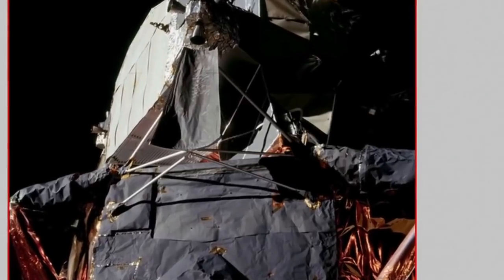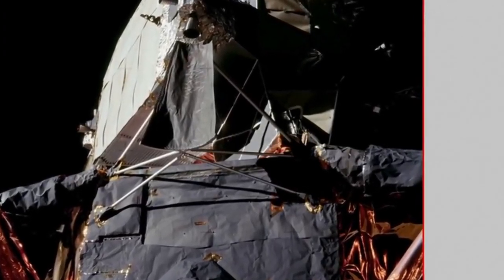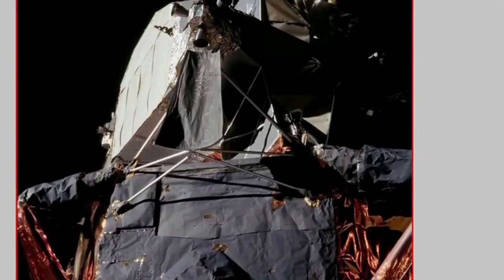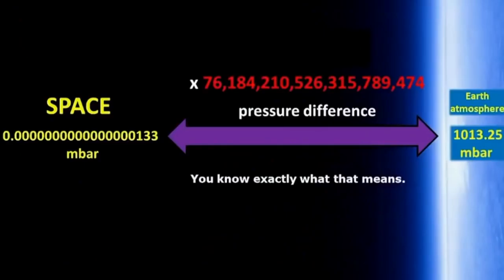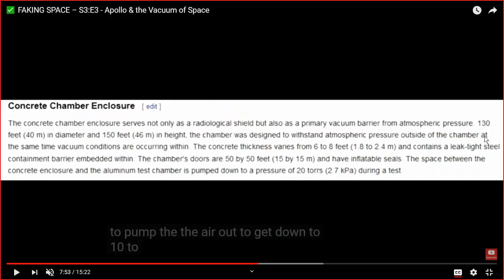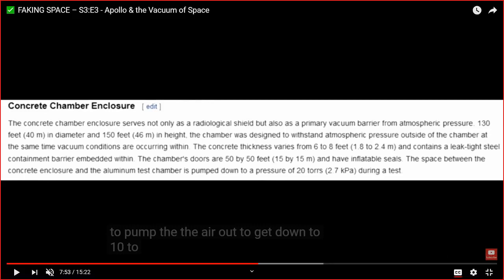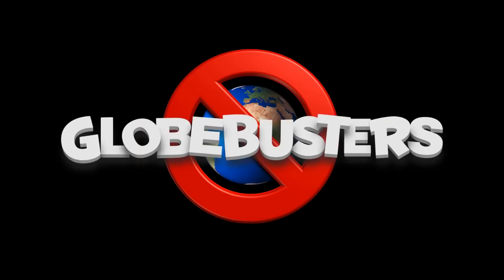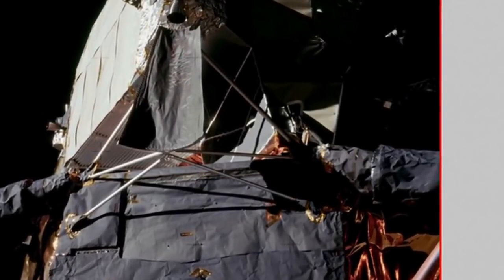NASA Apollo Moon Hoax | Lunar Module Two Foil Sheets Thick 😂😂😂😂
From the horses (NASA’s) mouths. 2 foil sheets thick. To keep the weight down but who cares about the immense vacuum of space 😂😂